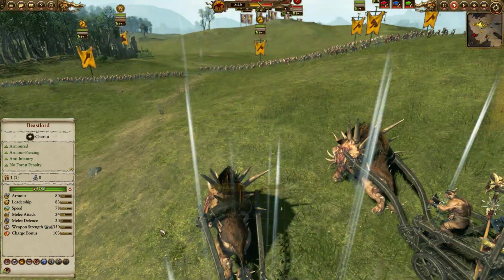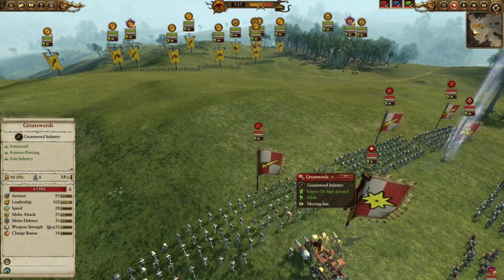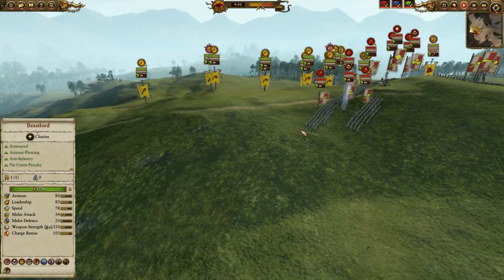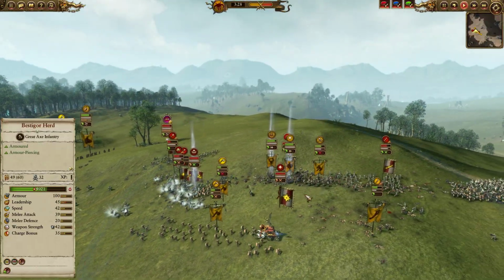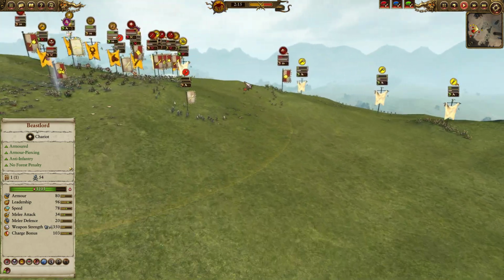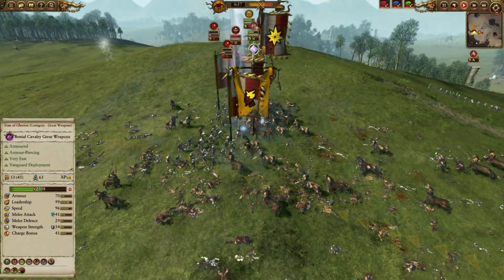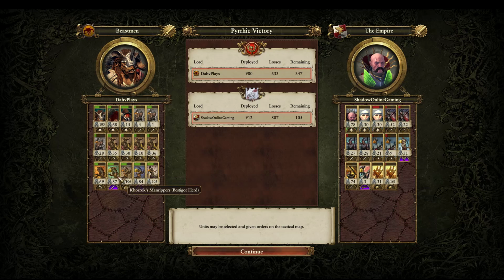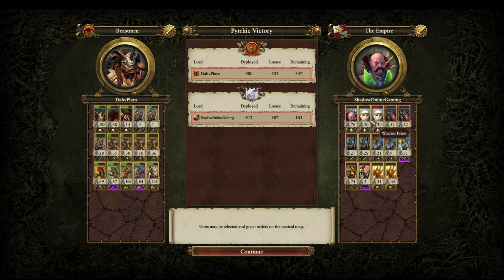Volkmar Rides // Total War: Warhammer Online Battle #73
Volkmar is sworn to root out Chaos in all its forms. When he heard of a beastmen horde terrorizing nearby Bretonnia, he took his crusading force to bring them Sigmar's justice. Now he must face the foul beasts in open battle!